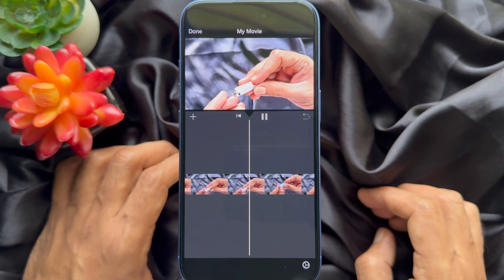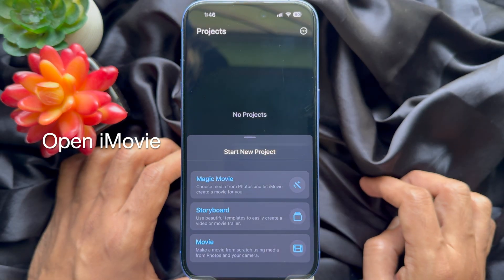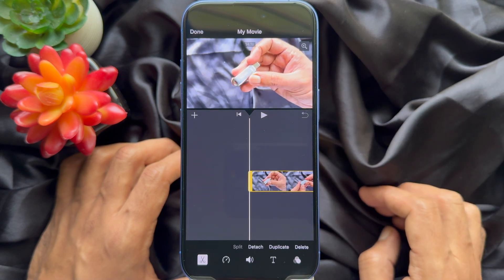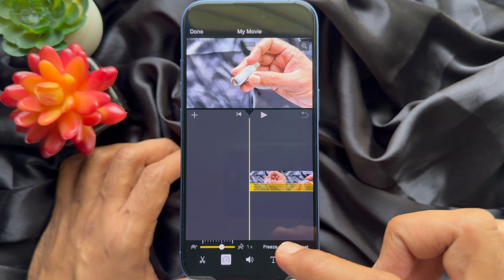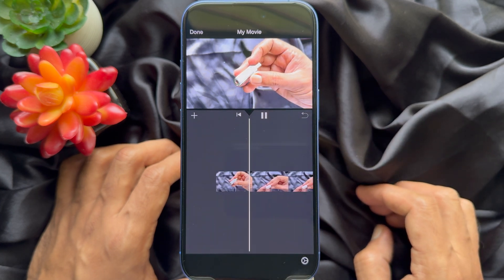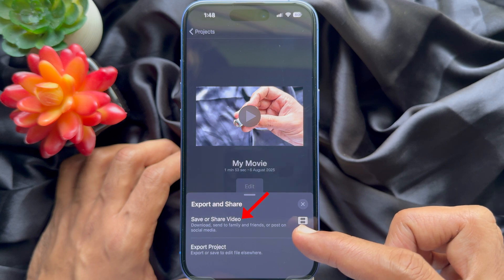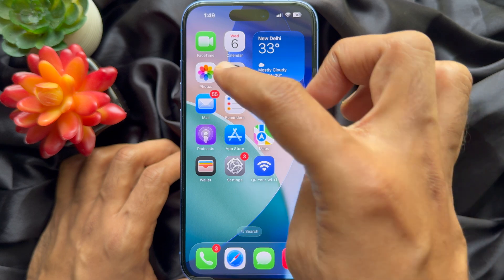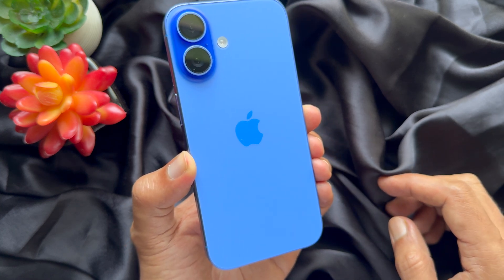How to Slow Down video on iPhone